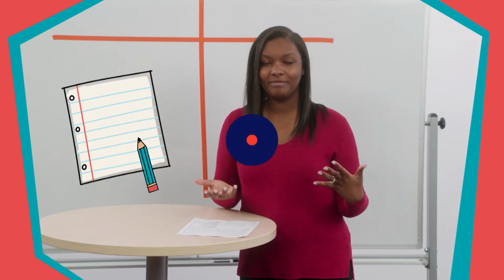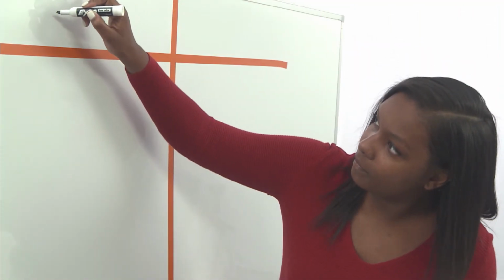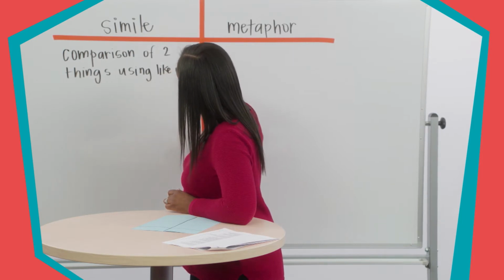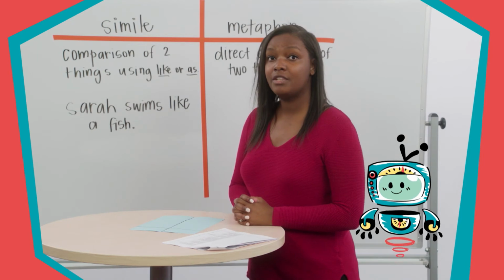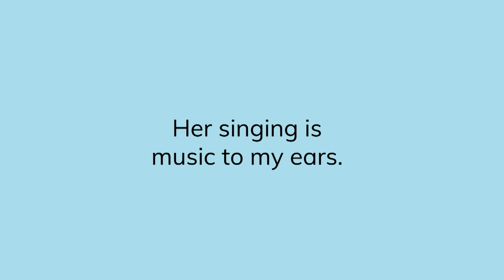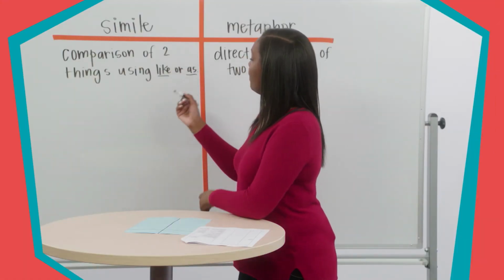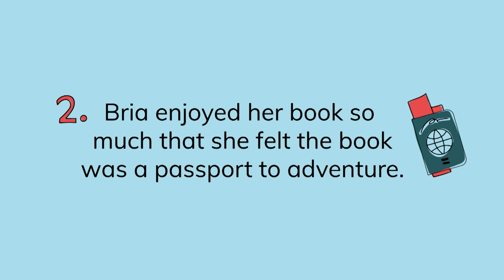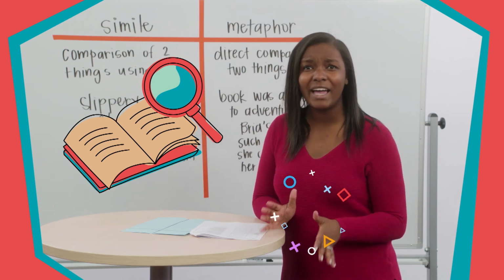At Home Learning - Figurative Language Exploration Literacy Grades 4-5